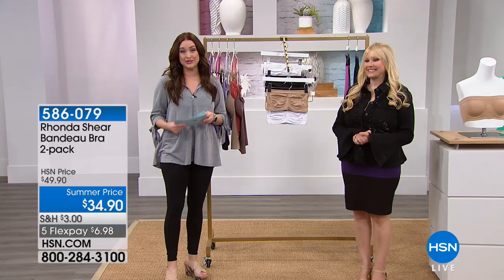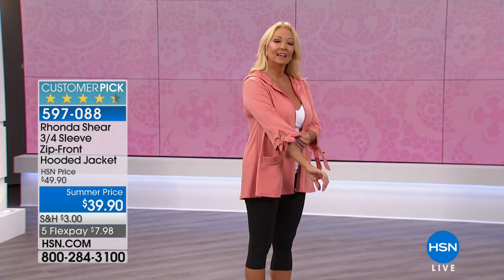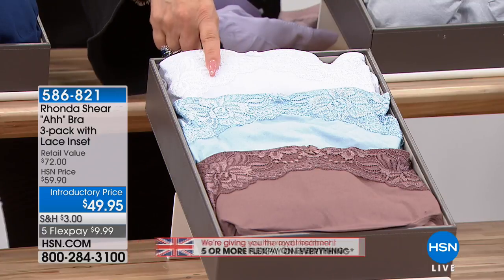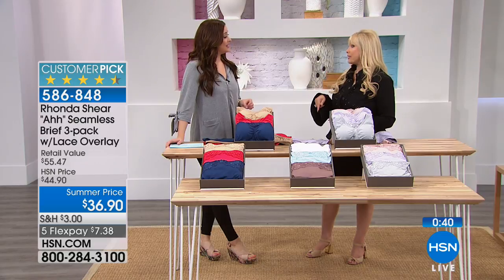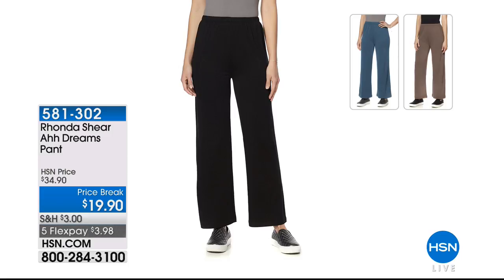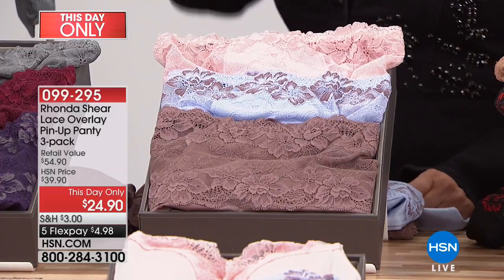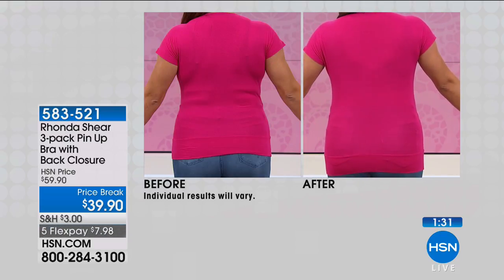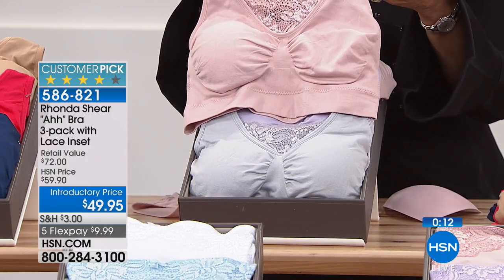HSN | Body Solutions by Rhonda Shear 05.19.2018 - 03 PM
A line of feminine and functional intimates designed by celebrity and shapewear expert Rhonda Shear. Shapewear designed to help lift, control, and smooth problem areas. Look and feel wonderful every single day by starting with a great fit underneath.